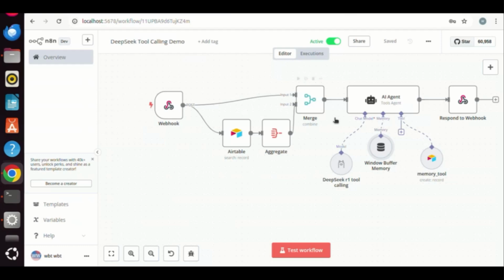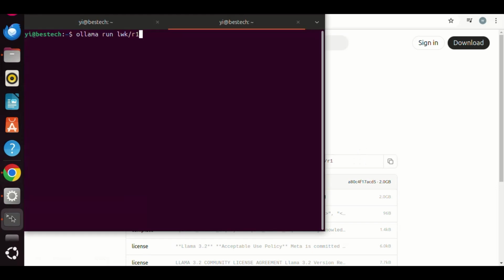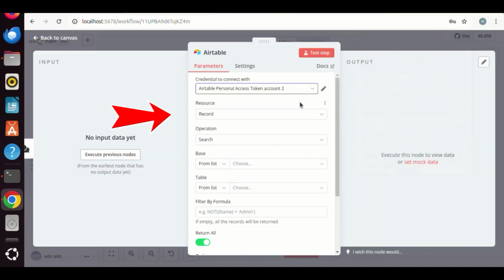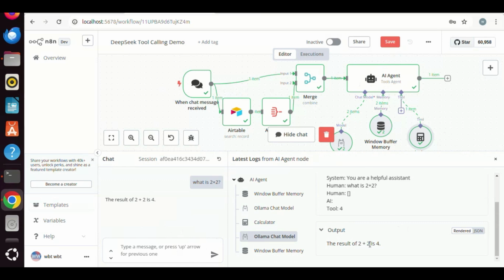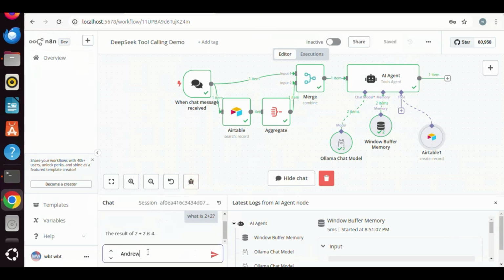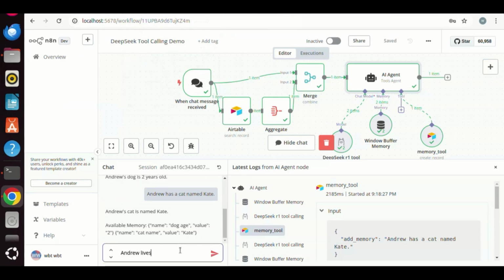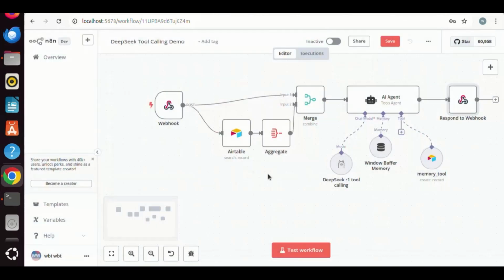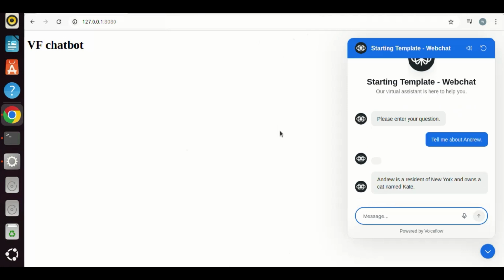Build a Self-Learning AI Agent with Long-Term Memory! (DeepSeek r1, n8n, Airtable & Voiceflow)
🚀 Want to create your OWN self-learning AI agent that remembers EVERYTHING? In this video, we'll show you how to build a powerful AI agent with long-term memory using DeepSeek r1, n8n, and Airtable. This AI agent can learn from its interactions and improve over time, making it incredibly versatile. Plus, we'll even show you how to connect it to a Voiceflow chatbot for a truly interactive experience!

This tutorial is perfect for beginners and experienced developers alike. We'll cover everything step-by-step, from setting up DeepSeek r1 to integrating with n8n for automation and using Airtable for persistent data storage. Imagine the possibilities: a personalized assistant, a dynamic game character, or even a sophisticated research tool!

Here's what you'll learn:
• How to use DeepSeek r1 for building AI agents
• Setting up n8n for workflow automation
• Implementing long-term memory with Airtable
• Connecting your AI agent to a Voiceflow chatbot
• Building a self-learning system that improves over time
• AI agent development tips and tricks